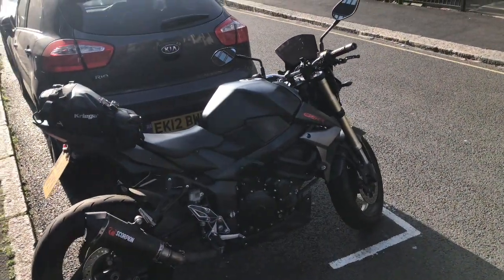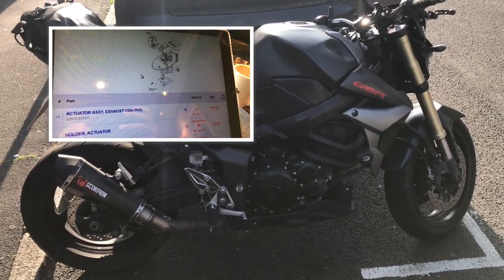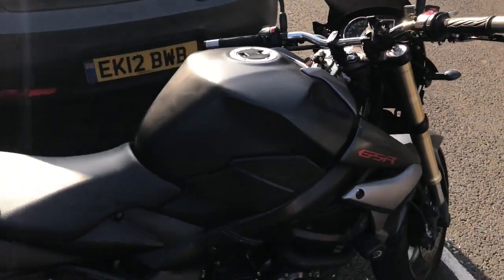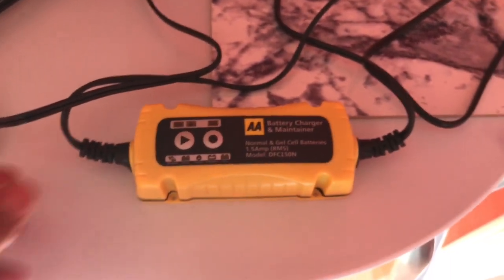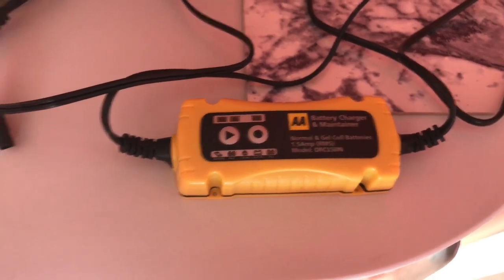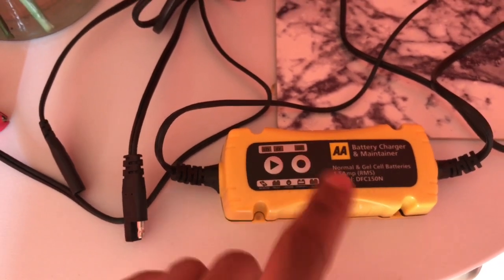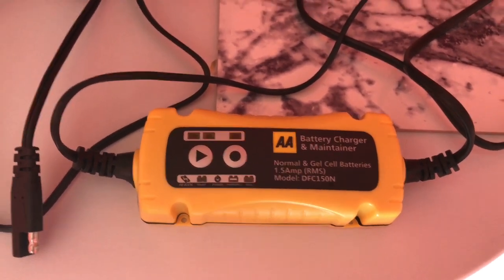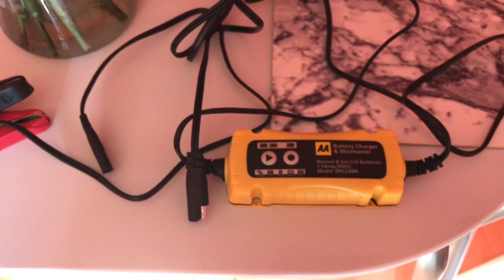Suzuki GSR-750 Problems So Far!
Just a 3 month update on the reliability & issues I’ve experienced thus far.